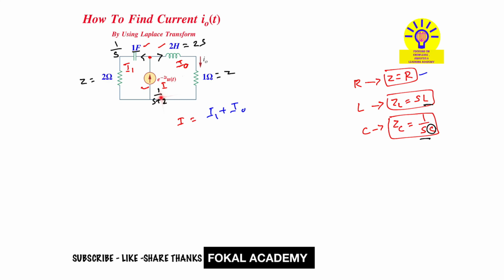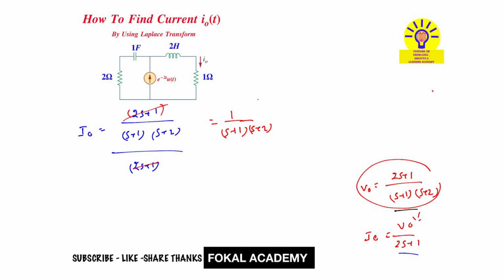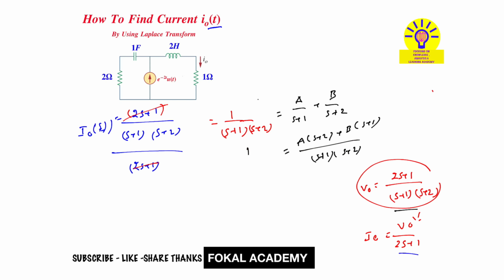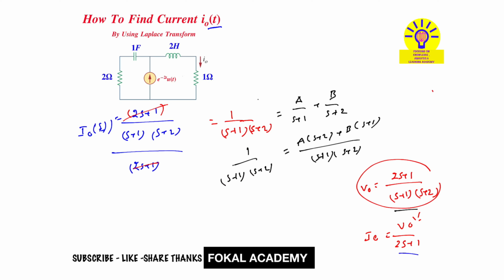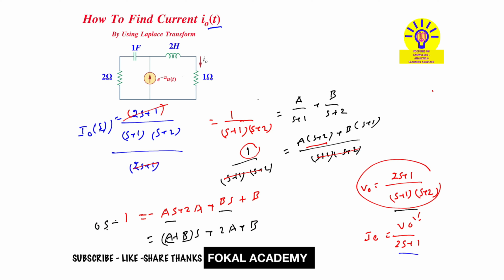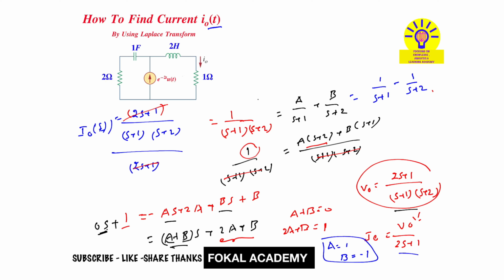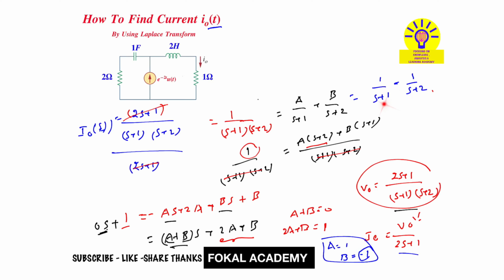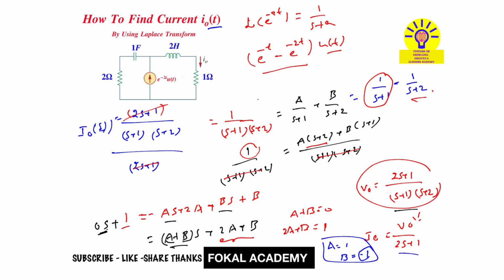How To Find Current i(t) By Using Laplace Transform || Node Analysis Solved Problems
How to Find Current i₀(t) Using Laplace Transform

Laplace Transform Method for Circuit Current Analysis

Solve for i₀(t) in an RLC Circuit with Laplace Transform

Step-by-Step Circuit Analysis Using Laplace Transform

Finding i₀(t) in a Complex Circuit with Inductor & Capacitor

Description:

In this video, we apply Laplace Transform to analyze an RLC circuit and determine the current i₀(t). This method simplifies differential equations and is widely used in control systems, signal processing, and electrical engineering.

📌 Topics Covered:
✔️ Laplace Transform Basics in circuit analysis
✔️ Impedance of Resistors, Capacitors, and Inductors in the s-domain
✔️ Step-by-step approach to solving for i₀(t)

This tutorial is perfect for engineering students and professionals learning circuit analysis techniques.